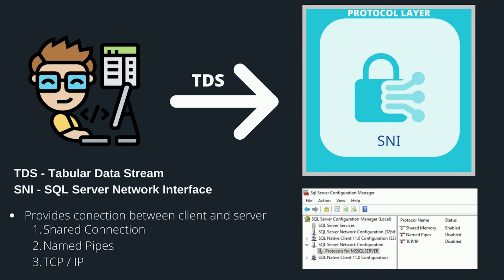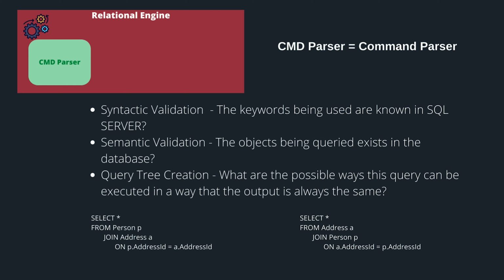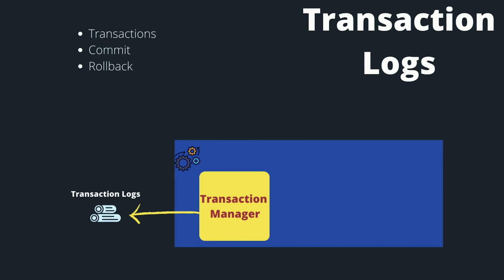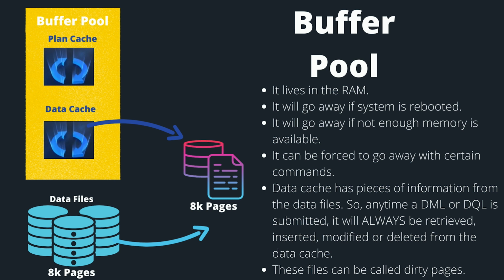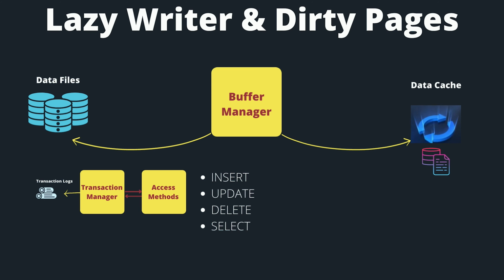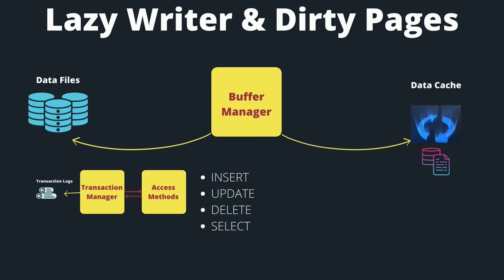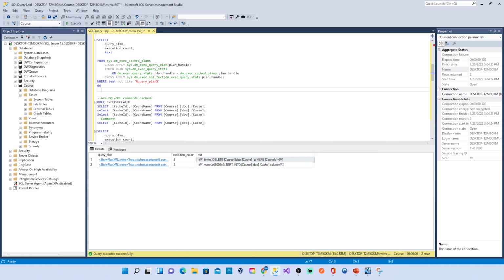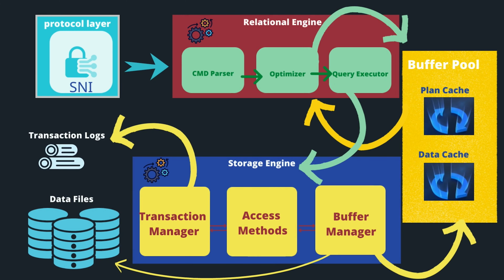SQL Server Internals & Architecture Developer Version